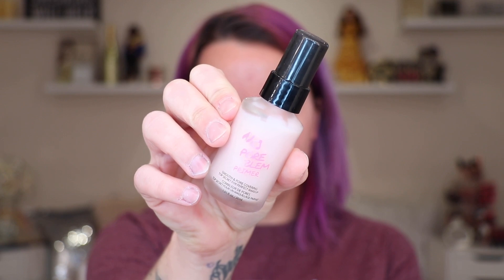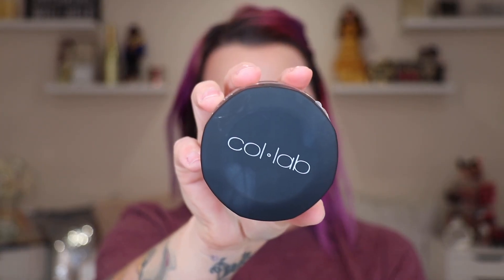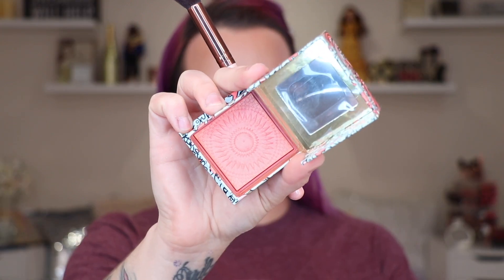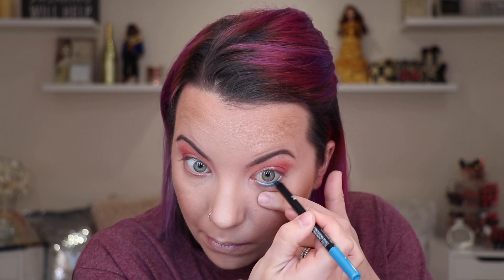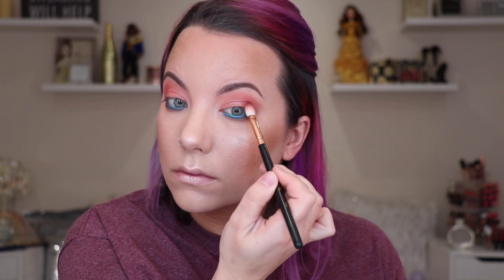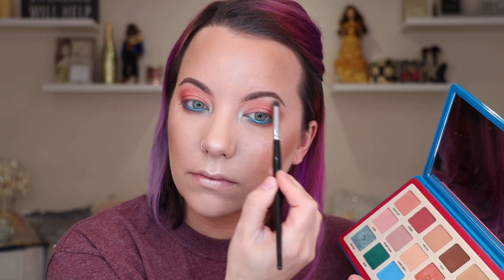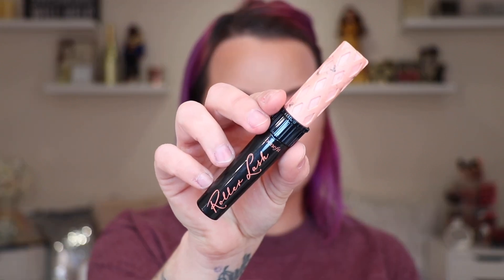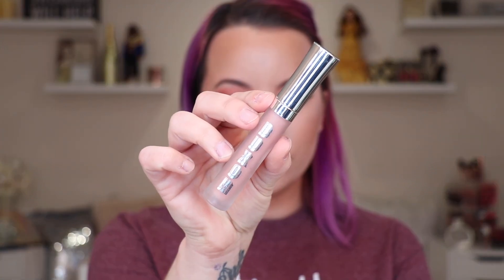SPRING MAKEUP TUTORIAL I NATASHA DENONA TROPIC PALETTE I BRITECLARKE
Natasha Denona Tropic Palette

Shopping online? Don't forget to use EBATES!!